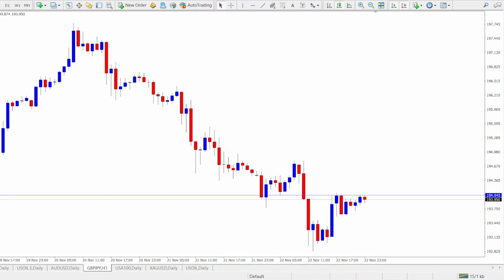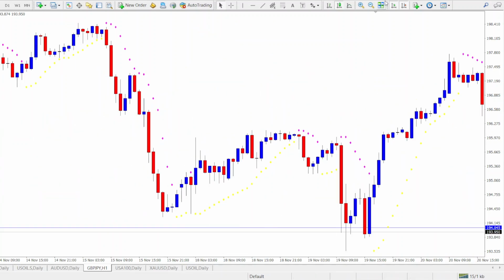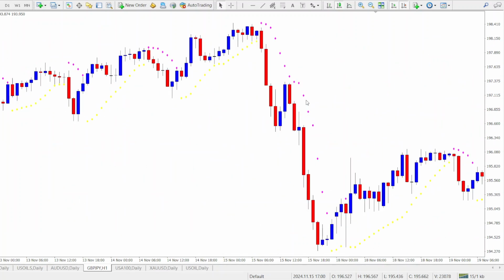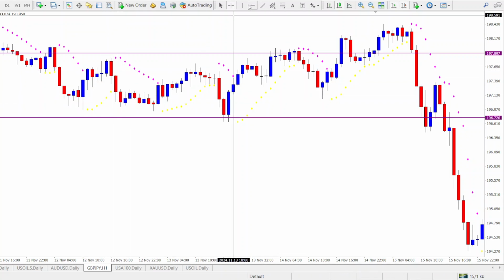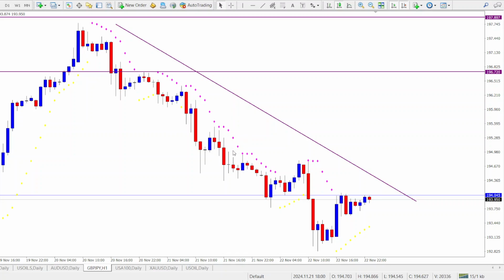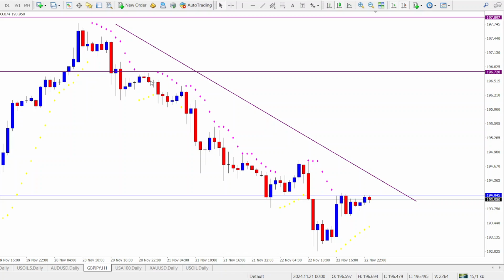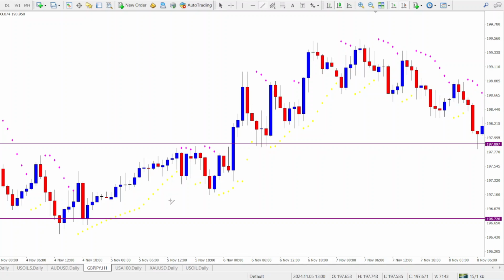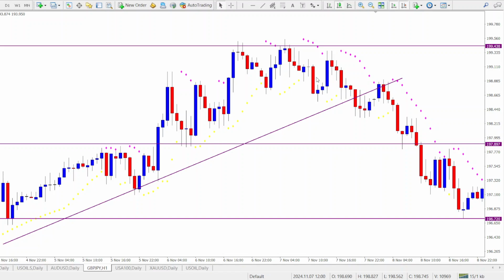Master the Parabolic SAR with Color Alerts MT4 & MT5 Indicator – Revolutionize Your Trading Setup!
Take your trading game to the next level by mastering the Parabolic SAR with color-coded alerts! Developed by the legendary J. Welles Wilder in his groundbreaking book New Concepts in Technical Trading Systems (1978), the Parabolic SAR remains a favorite indicator for traders worldwide. Its unique ability to incorporate time into its calculation makes it an essential tool for identifying potential trend reversals.

In this video, we break down how to customize the Parabolic SAR's colors and add alerts to suit your trading style. Learn how these visual enhancements can improve your ability to spot opportunities on your charts faster and more efficiently. Whether you're using MT4, MT5, or another platform, we’ve got you covered with step-by-step guidance.

If you're ready to make technical analysis more intuitive and actionable, this video is for you!